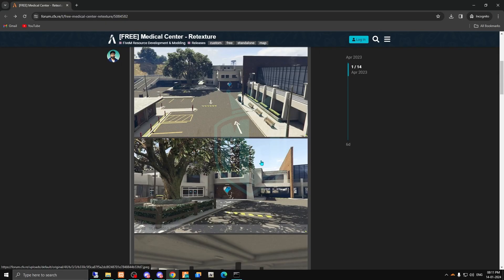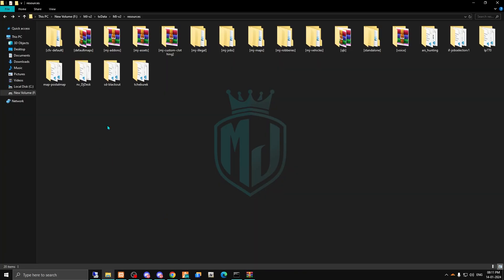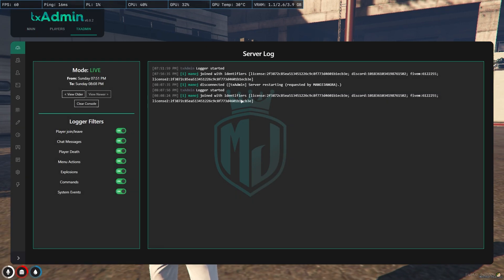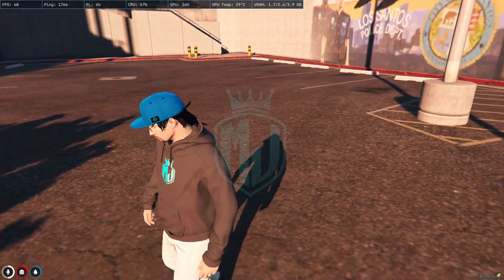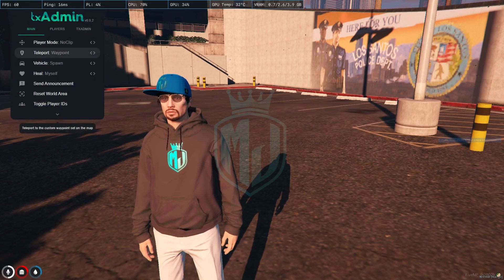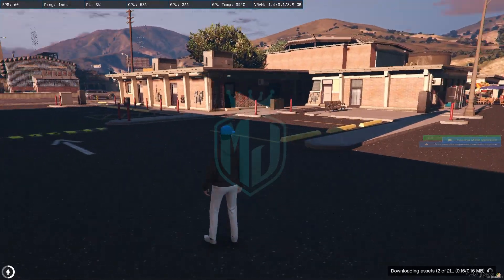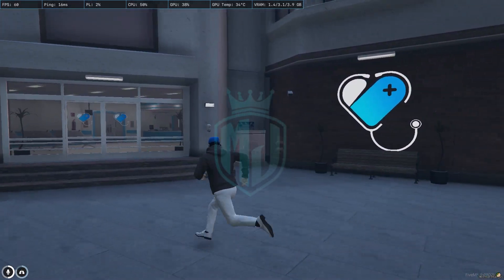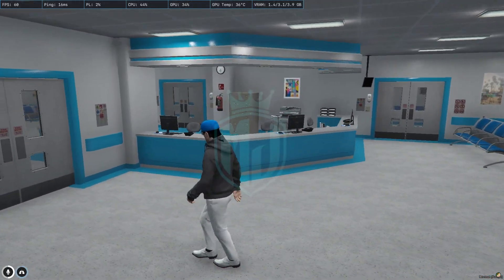Medical Center MLO *FREE* | FiveM Roleplay Scripts | FiveM Tutorial 2024 | MJ DEVELOPMENT